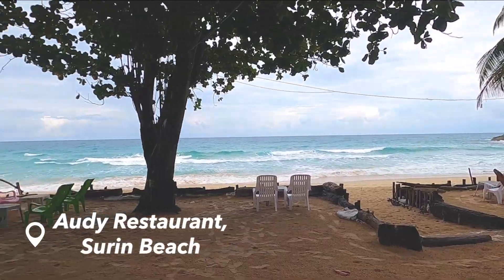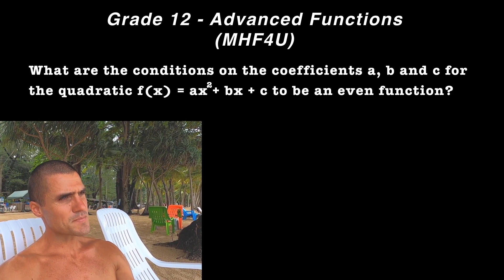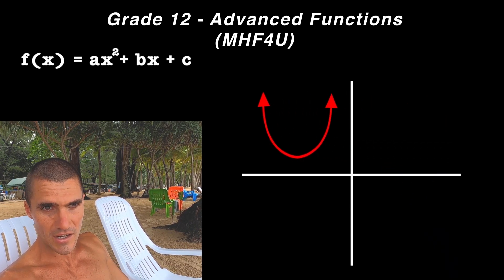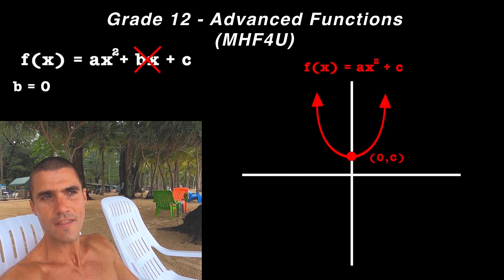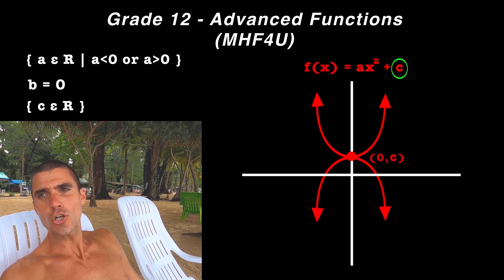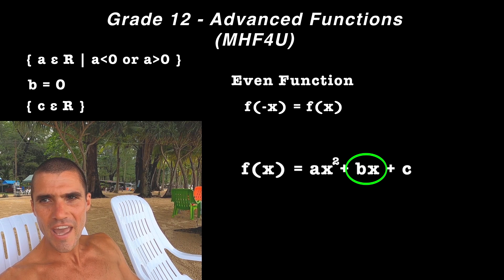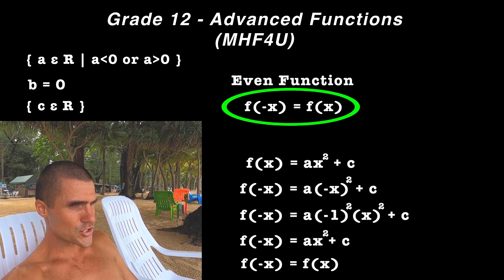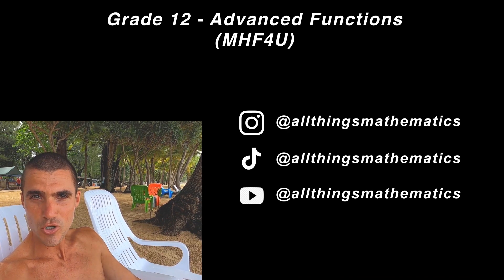MHF4U (Grade 12 Advanced Functions) - What Makes a Quadratic an Even Function??? (Phuket, Thailand)